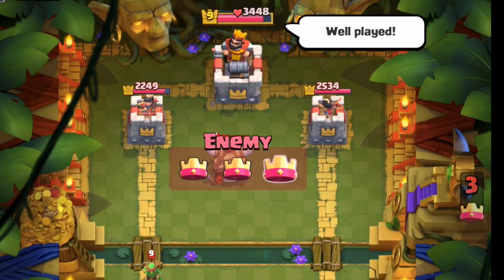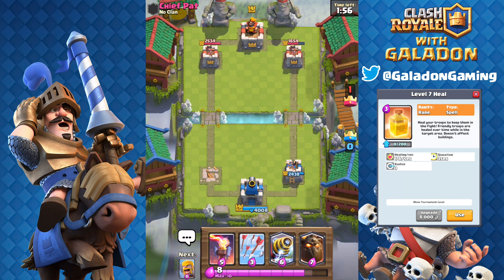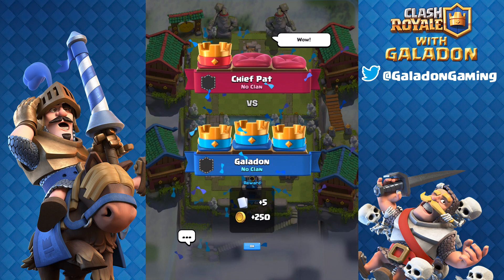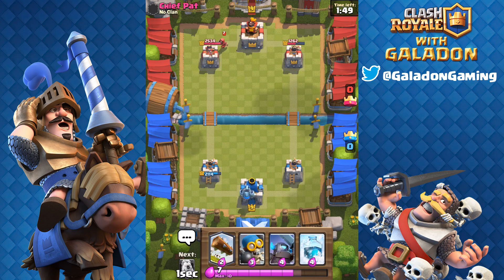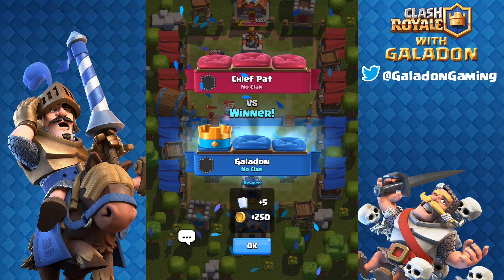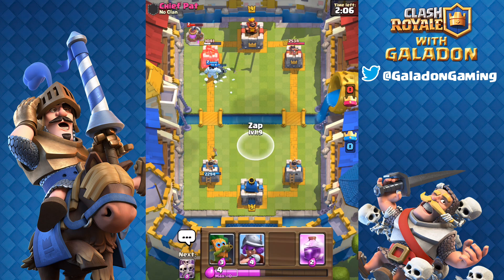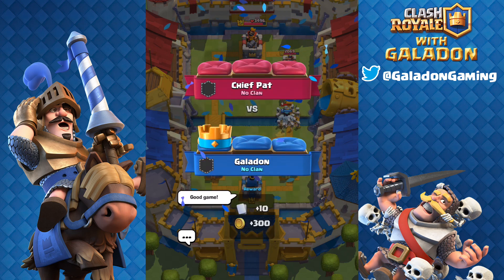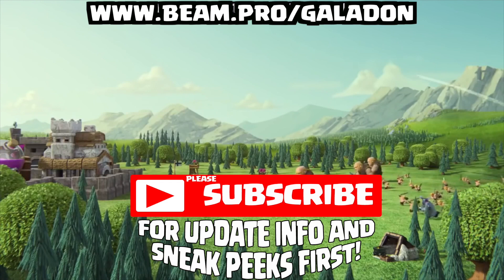HEAL Trolling vs. Chief Pat! Clash Royale Heal Challenge Action!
Clash Royale Heal spell - the NEWEST Clash Royale card coming to the game - check out the Heal Draft challenge as Chief Pat and I take each other on!